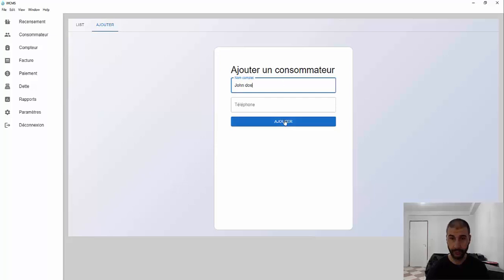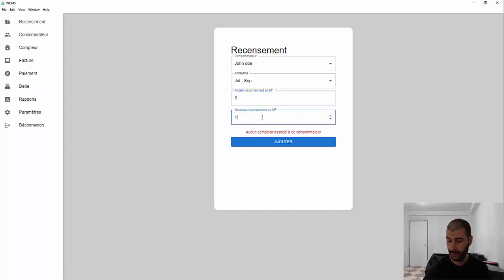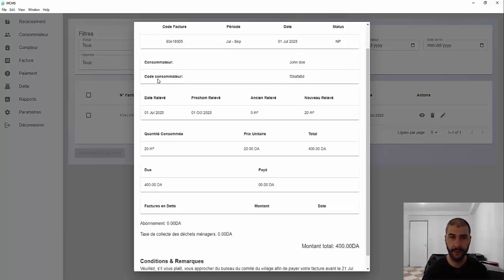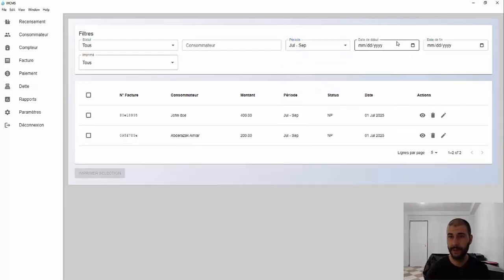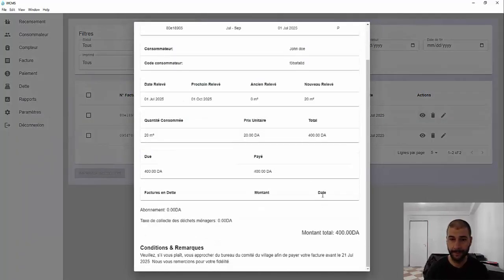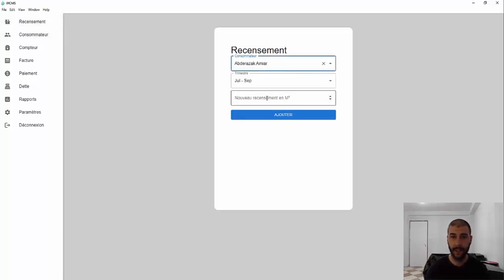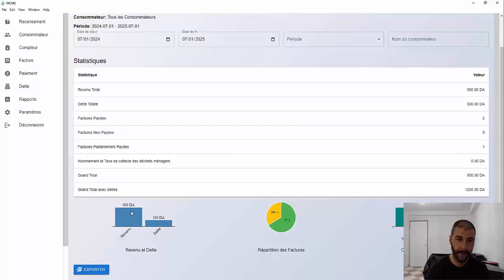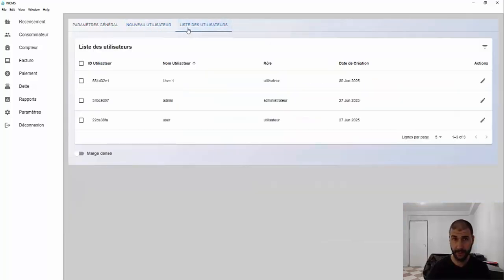Billing and Water Consumption Management Software (English)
Made with : Node.js - Express.js - React.js - SQLite  STACK and electon.js for Desktop version